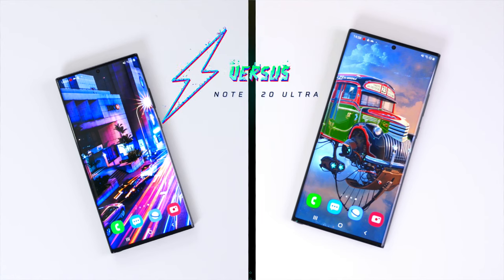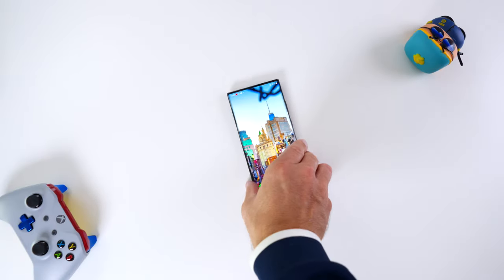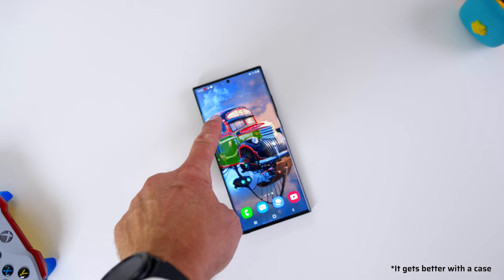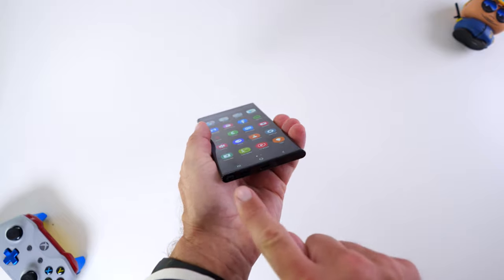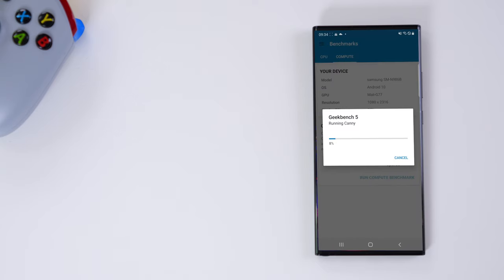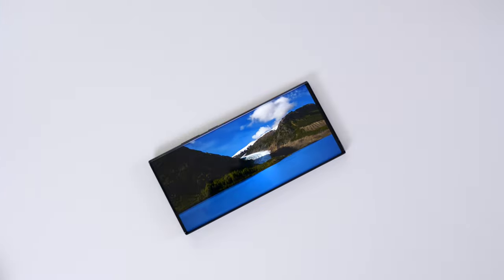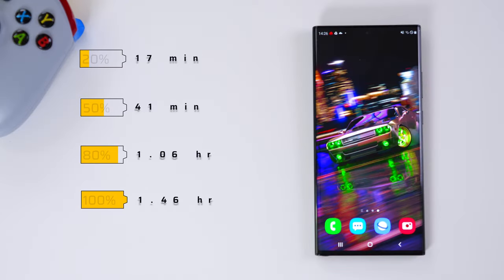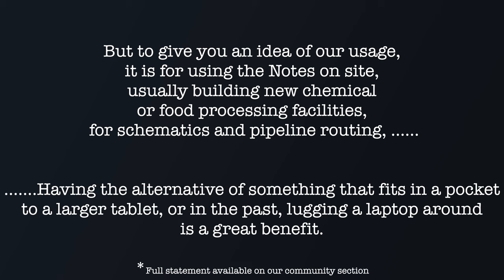Samsung Galaxy Note 20 Ultra (4 weeks later) REVIEW - EXYNOS vs Snapdragon?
We received the Samsung Galaxy Note 20 Ultra Exynos version and wanted to put it to the Snapdragon test to see if either device was noticeably different on day to day usage. We put the Samsung Galaxy Note 20 Ultra to the test today - let us know what your thoughts are on the exynos vs snapdragon debate!